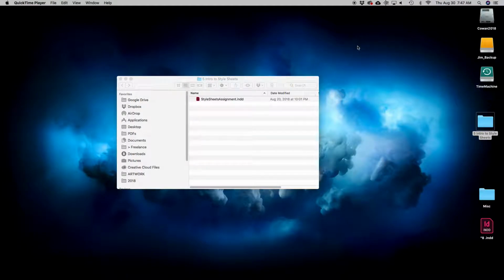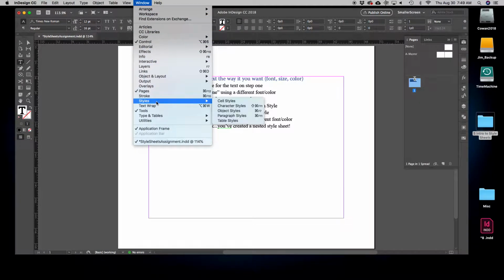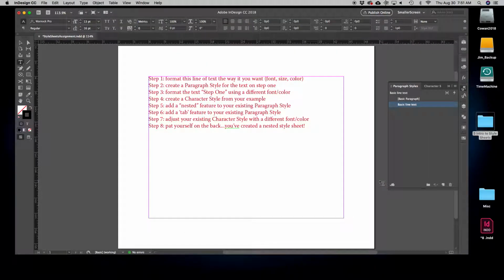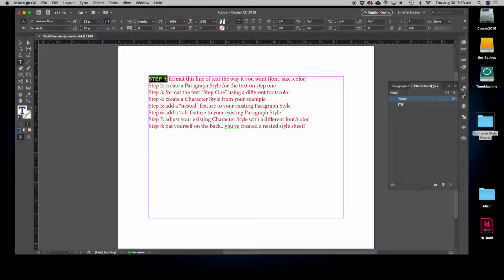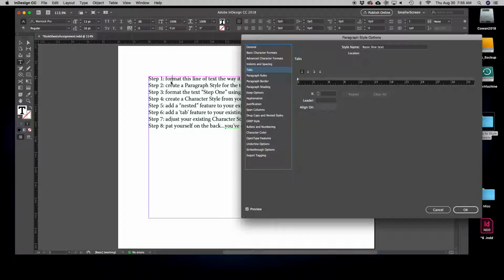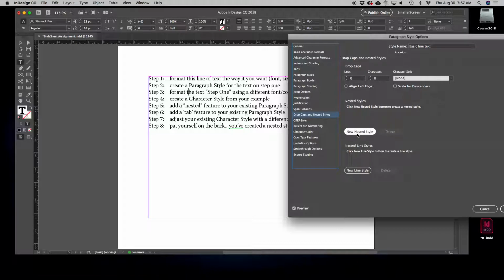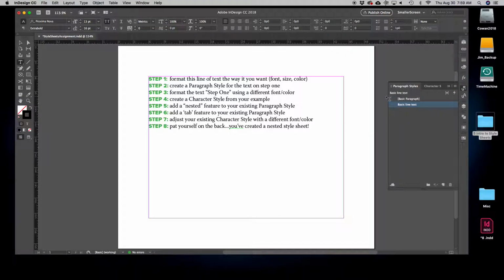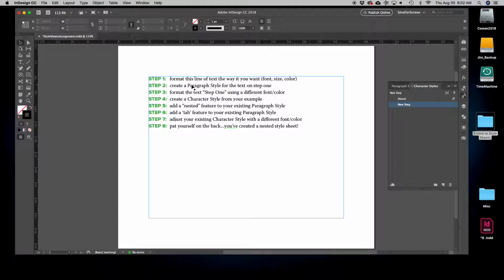Introduction to Style Sheets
Style sheets help the designer repeat text attributes (fonts, size, color, spacing, etc.) throughout a document. This is critical when dealing with "repetition" – one of the four design principles.

In this video, I discuss how to create and edit paragraph style sheets, character style sheets and nested style sheets.